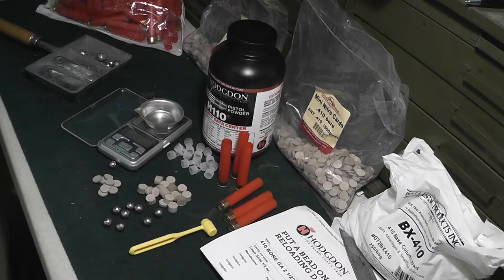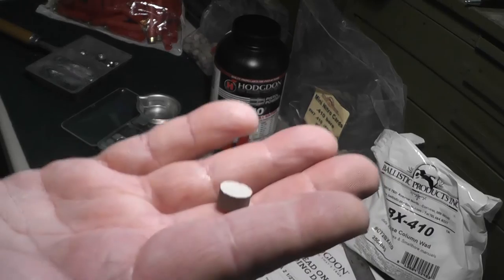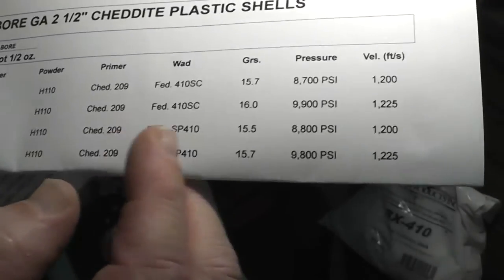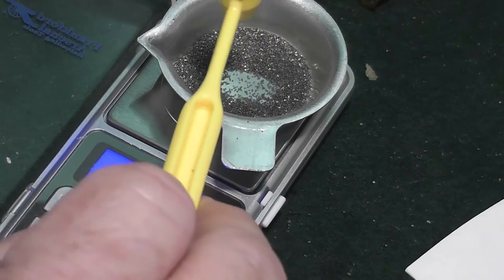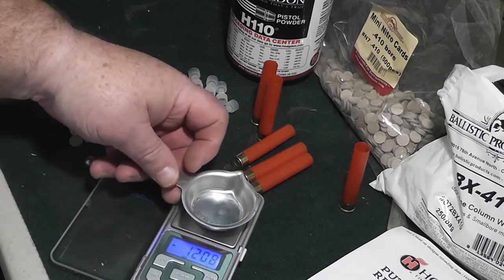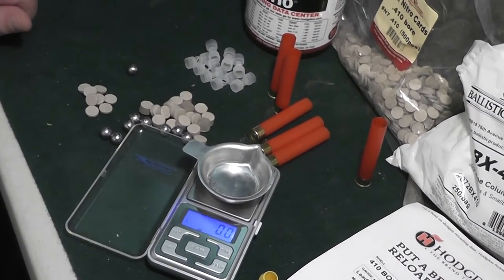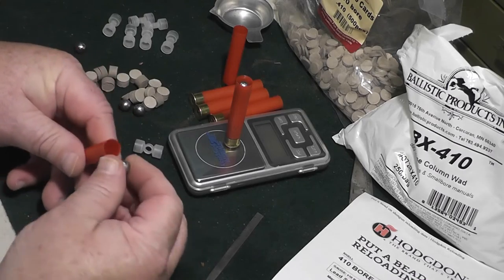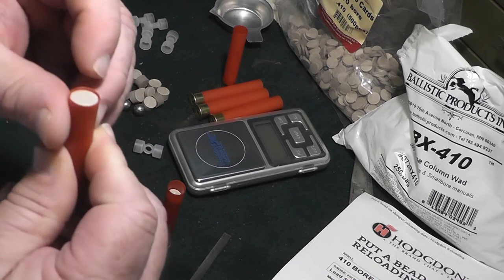Our First Hand Loaded .410 Boolits - Feedback on Load Design Requested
Barret and I had fun loading our first .410 hulls. Of course Barret just played around like he always does :)  Our next video will be testing these at the range after I get feedback from Gungeek and all of the other geeks who will tell me whether I am going to blow us up or not :)  I was trying for a light load but not sure about the pressures I am creating.